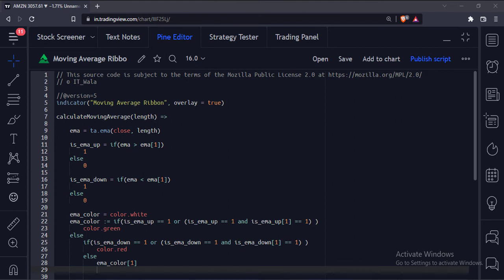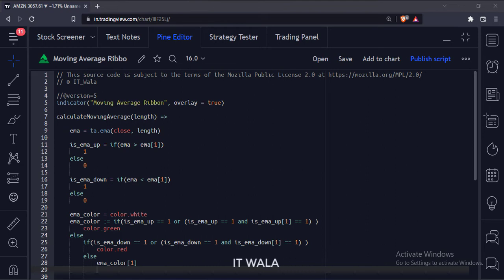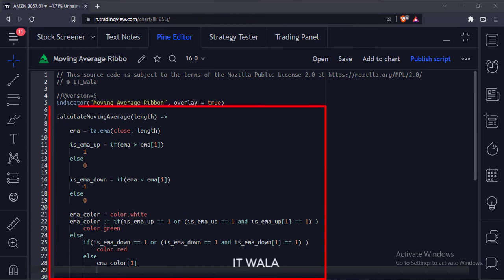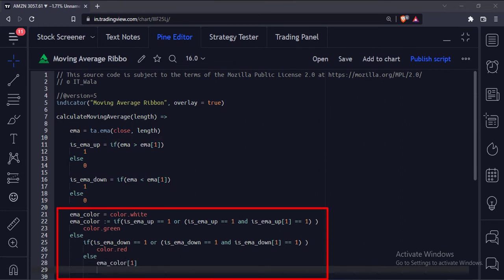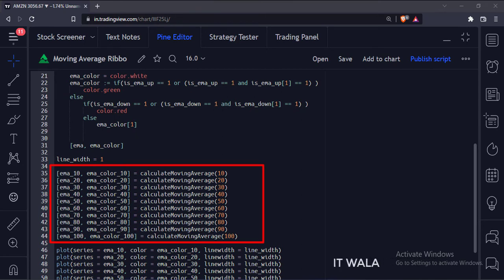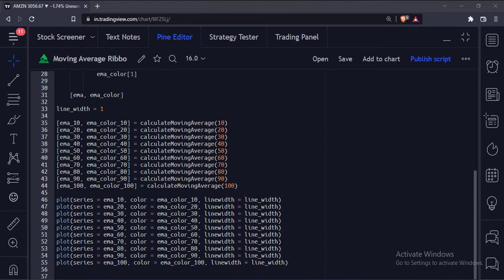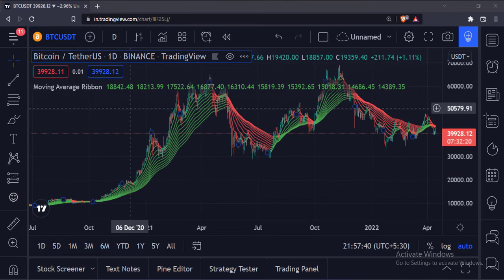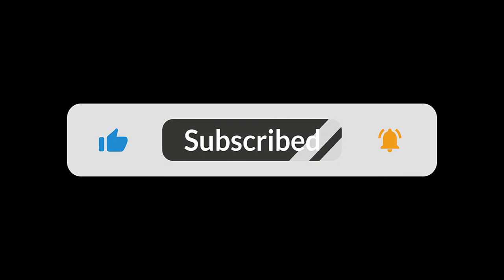TRADINGVIEW--PINE SCRIPT: MOVING AVERAGE RIBBON || TUTORIAL.